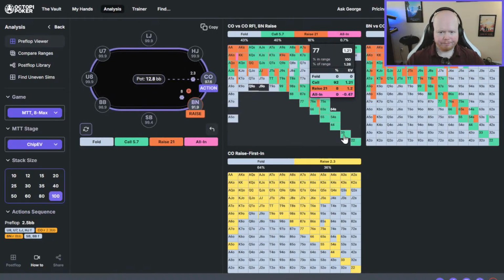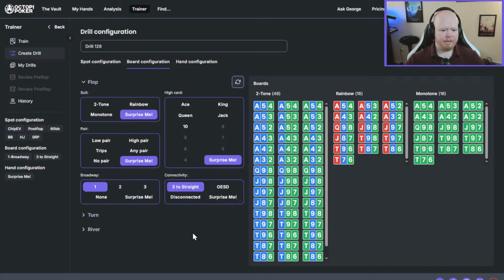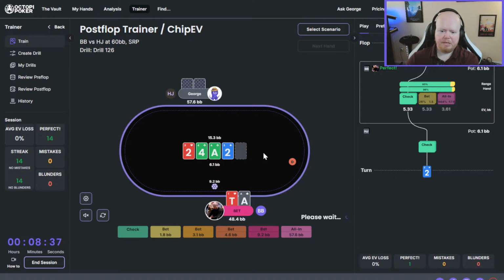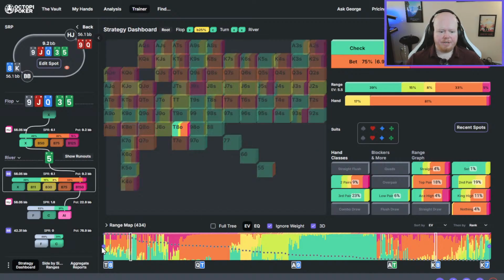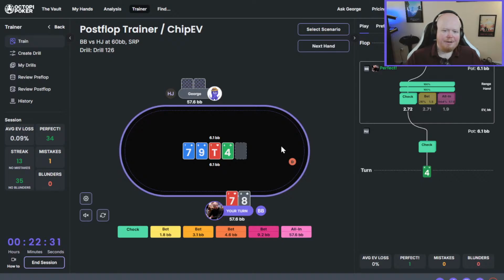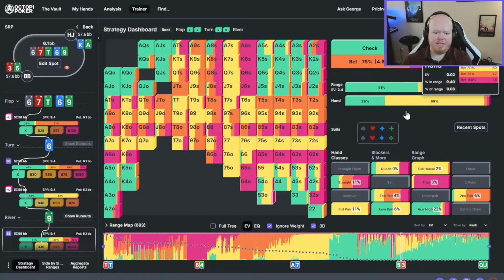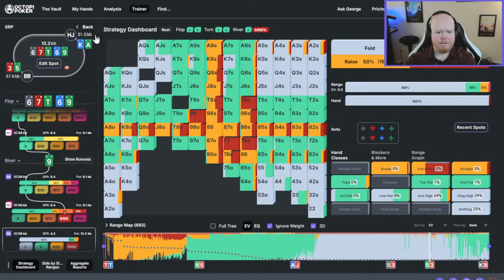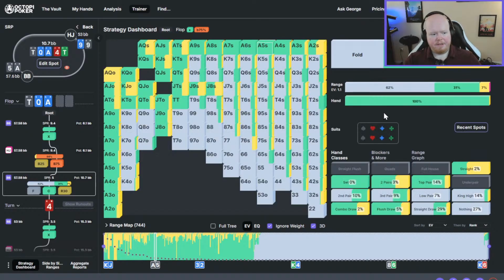Which Boards To Check-Raise As The Big Blind? | Weekly Coaching with Matt Hunt